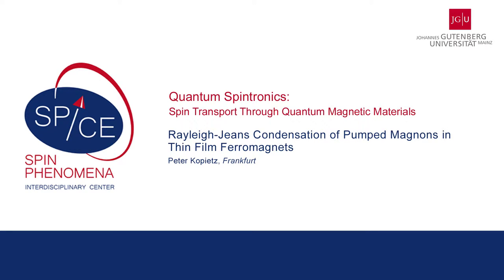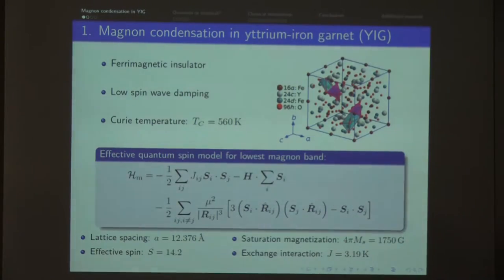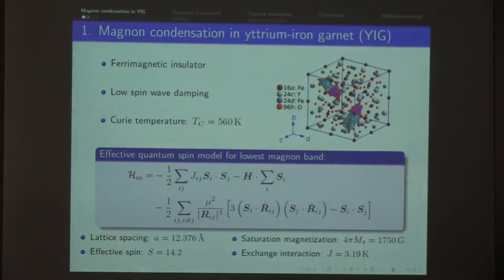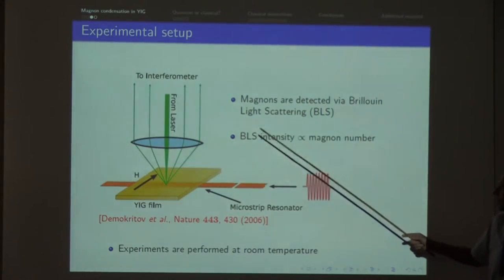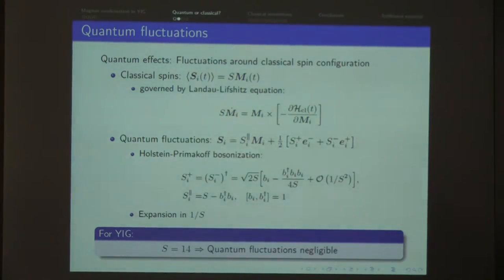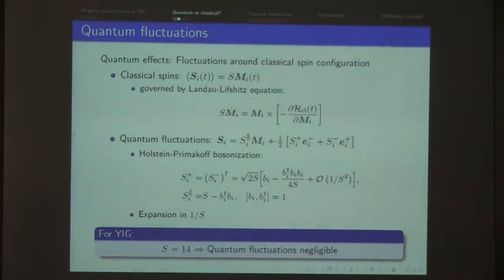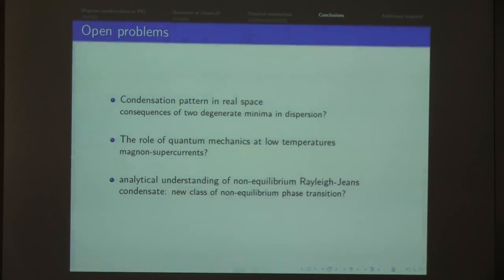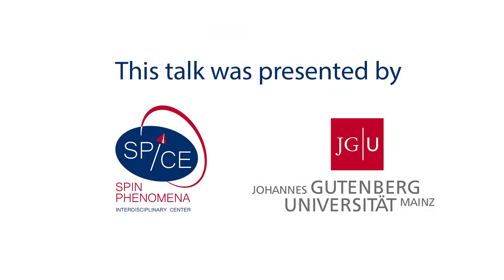SPICE Quantum Spintronics Workshop - Peter Kopietz - Rayleigh-Jeans Condensation of Pumped Magnons